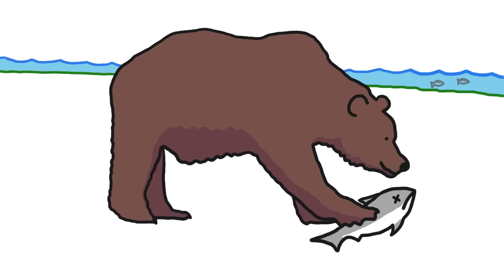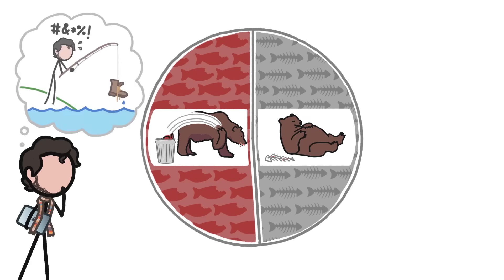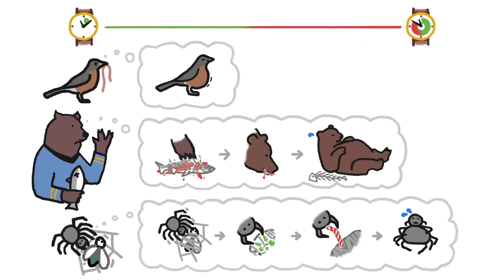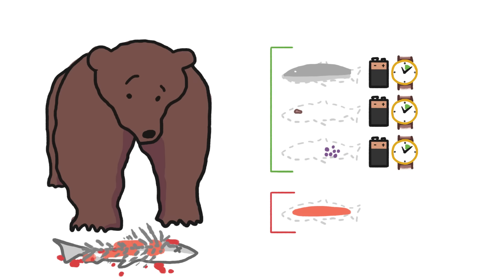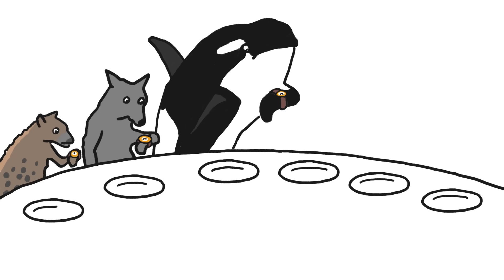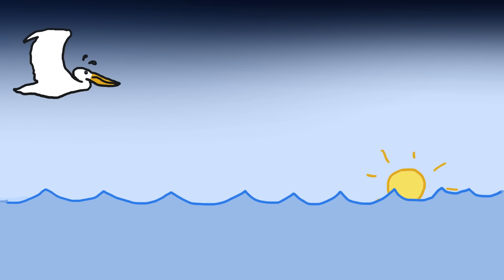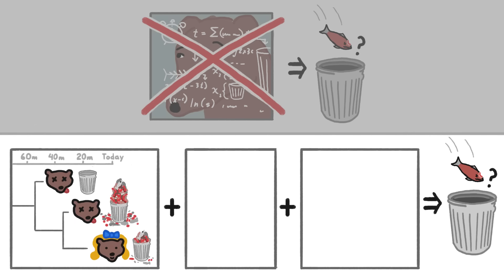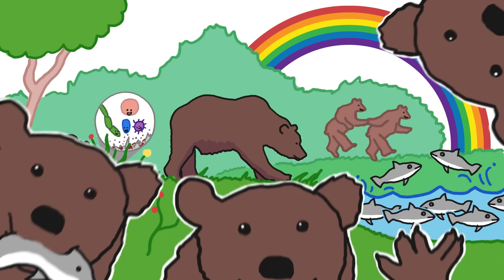Why These Bears “Waste” Food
Optimal foraging theory means that turning down food is sometimes more efficient than eating it - but even then, what’s “wasted” doesn’t necessarily go to waste.

To learn more about this topic, start your googling with these keywords:
Foraging: to search widely for food.
Optimal Foraging Theory: A behavioral model that describes how an animal should behave when searching for food.
Surplus Killing: a common behavior exhibited by predators, in which they kill more prey than they can immediately eat and then cache or abandon the remainder.

CREDITS
Cameron Duke | Script Writer
Kate Yoshida | Script Editor
Julián Gustavo Gómez | Narrator and Director
Adam Thompson | Illustration, Video Editing and Animation

REFERENCES
Alcock, J. (2013). Animal behavior : an evolutionary approach. Sinauer, Cop.

Hopkins, J. B. (2013). Use of genetics to investigate socially learned foraging behavior in free-ranging black bears. Journal of Mammalogy, 94(6), 1214–1222.

Klinka, D. R., & Reimchen, T. E. (2009). Darkness, Twilight, and Daylight Foraging Success of Bears (Ursus americanus) on Salmon in Coastal British Columbia. Journal of Mammalogy, 90(1), 144–149.

Lincoln, A. E., & Quinn, T. P. (2018). Optimal foraging or surplus killing: selective consumption and discarding of salmon by brown bears. Behavioral Ecology, 30(1), 202–212.

Lounibos, L. P., Makhni, S., Alto, B. W., & Kesavaraju, B. (2008). Surplus Killing by Predatory Larvae of Corethrella appendiculata: Prepupal Timing and Site-Specific Attack on Mosquito Prey. Journal of Insect Behavior, 21(2), 47–54.

Maupin, J. L. (2001). Superfluous killing in spiders: a consequence of adaptation to food-limited environments? Behavioral Ecology, 12(5), 569–576.

McMahon, B. F., & Evans, R. M. (1992). Foraging Strategies of American White Pelicans. Behaviour, 120(1-2), 69–89.